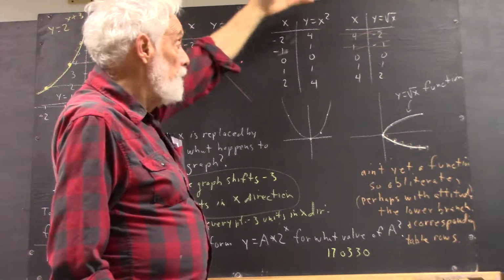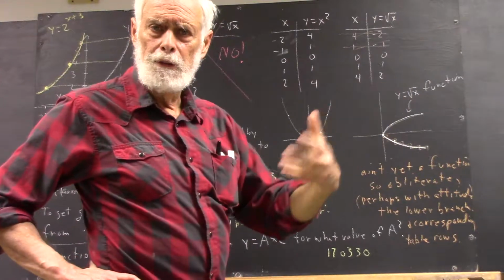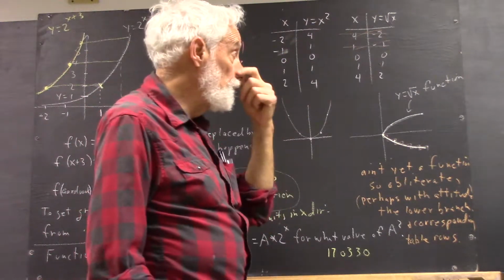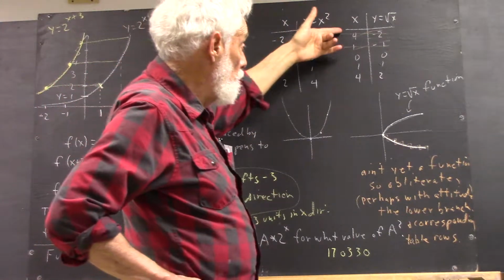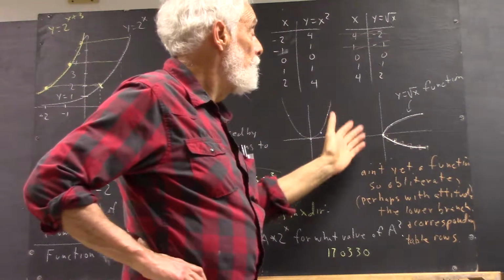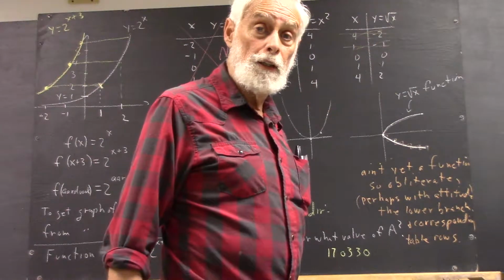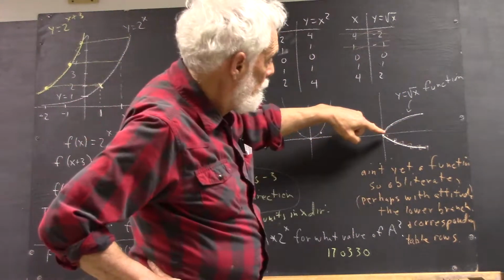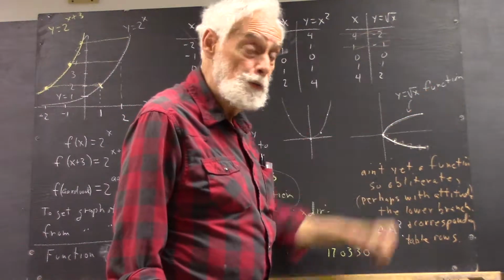dagpc 0131 graphing square root function why we must start with squaring function and what we learn